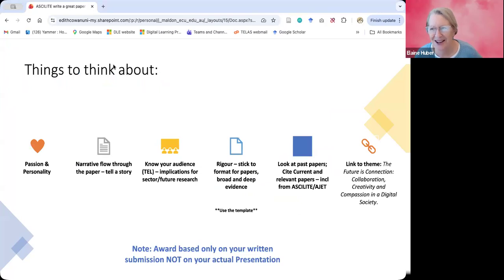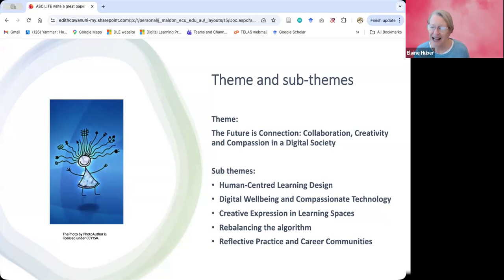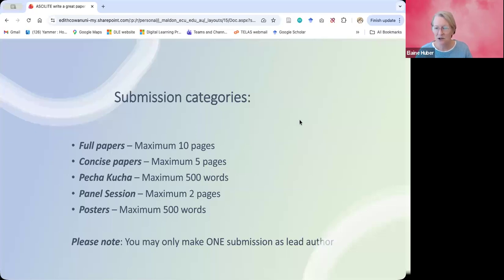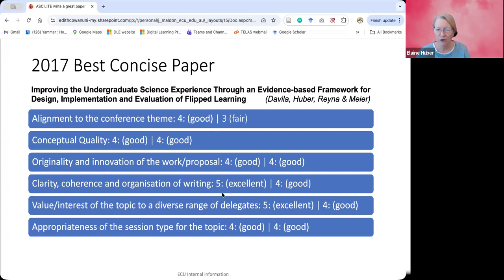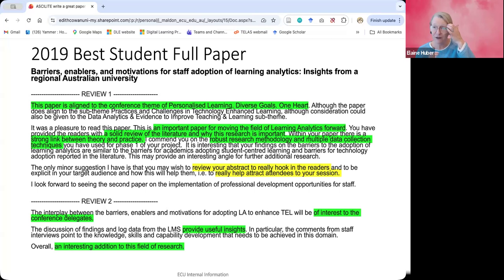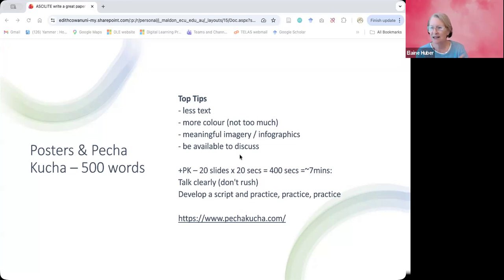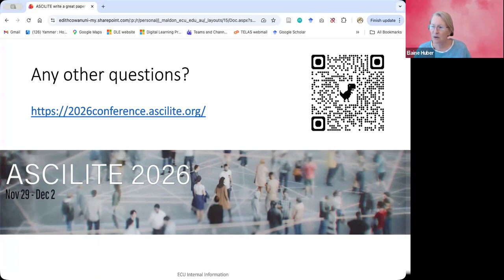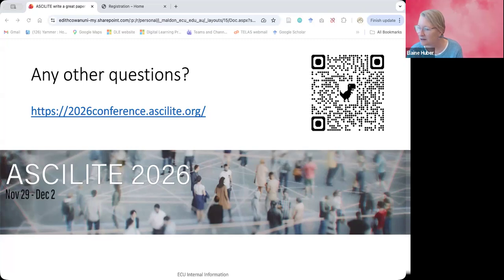ASCILITELive! May Webinar: Writing a Great ASCILITE Paper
In this 22 May 2026 ASCILITELive! Webinar Dr. Elaine Huber and Dr Justine Maldon work through writing a great paper for presentation at ASCILITE conferences.